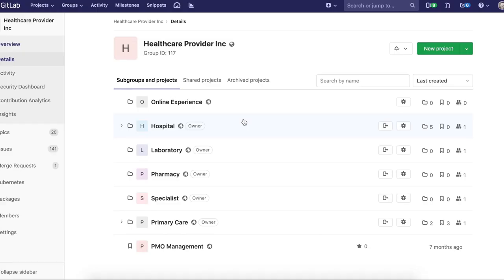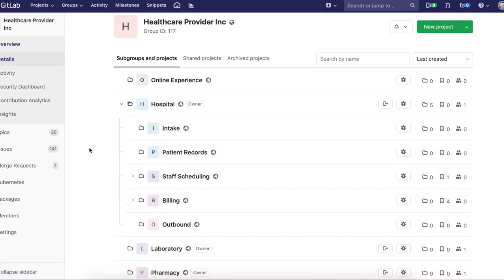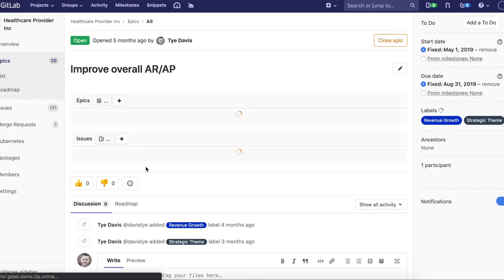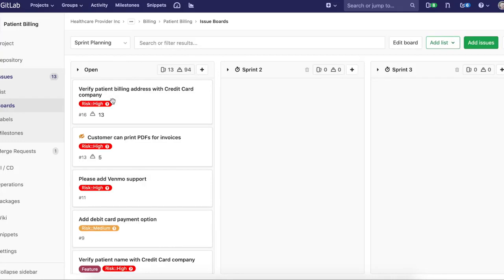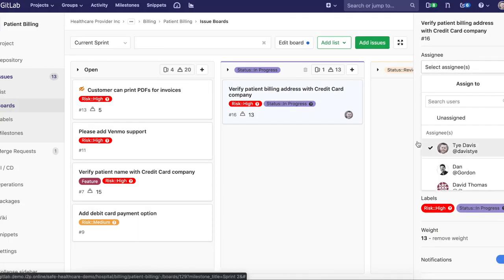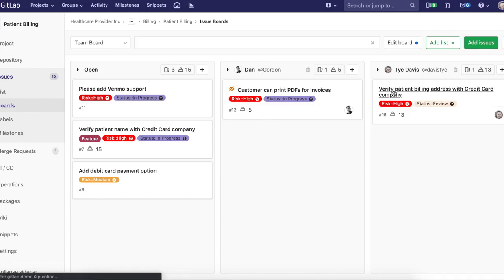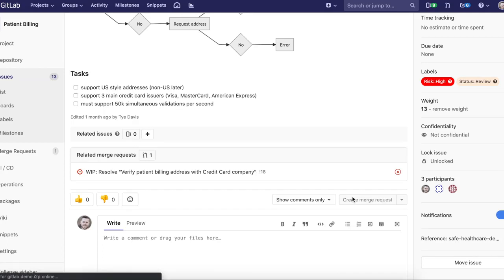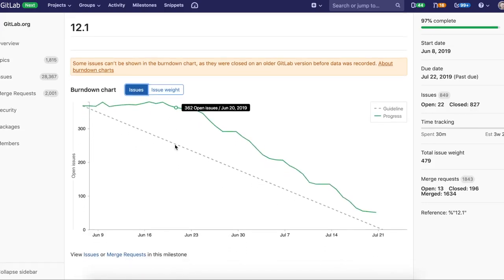Agile Project Management with GitLab: 10-min Overview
Use Gitlabs Project management capabilities to build out your agile teams. GitLab gives you the ability to have end-to-end devops traceability by doing agile project management with Epics/issues that are directly connected to your merge requests and devops pipelines!

Read more about our product vision:

Learn about FOSS & GitLab:

Get in touch with Sales: